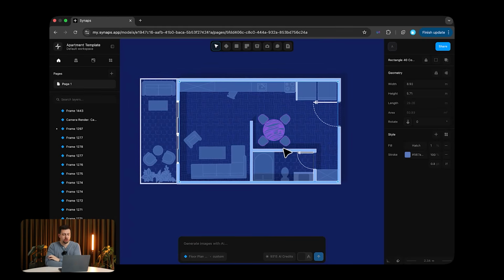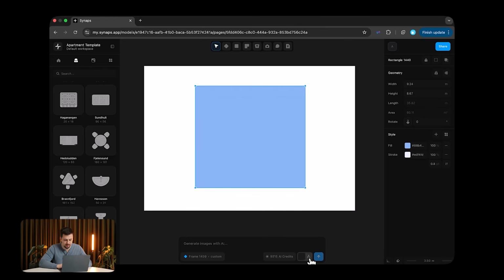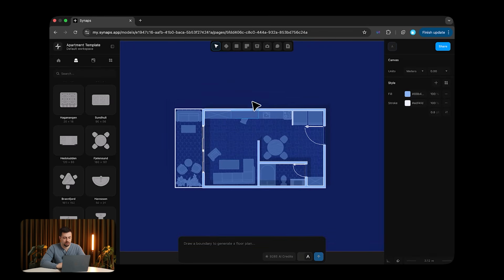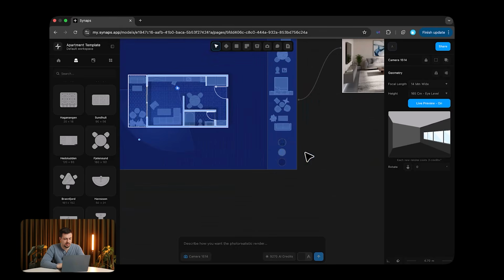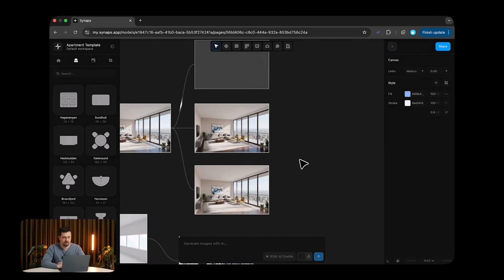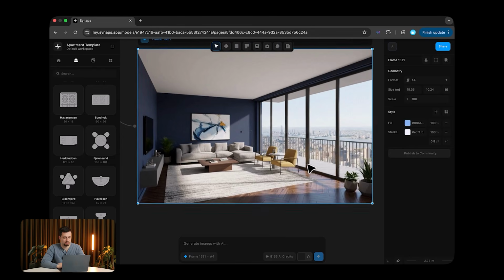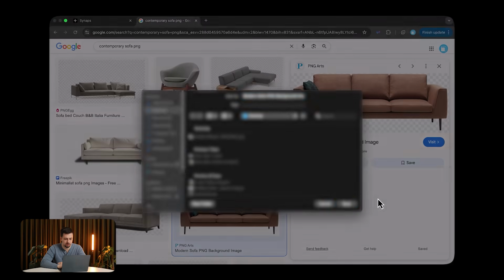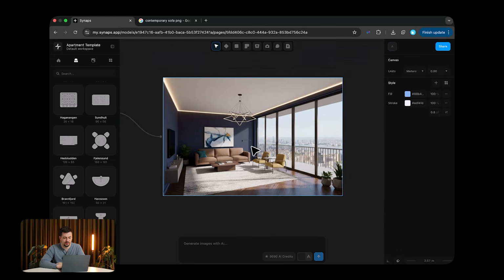Floor Plan to 3D Render in 9.8 seconds? New AI for Architects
00:00 AI Floor Plan Generation
01:21 Automatic 3D Modeling Tool
01:53 Text-to-Render: Photorealistic Interiors
02:26 9-Second Material Iterations
04:17 AI Furniture Replacement

Is this the end of manual drafting and slow 3D modeling? In this video, I’m diving into Synaps.app, arguably the coolest tool for architects and interior designers right now. Unlike other "AI gimmicks," this platform combines professional 2D drafting with a powerful cloud-based AI rendering engine.

What you’ll see in this Synapse.app walkthrough:

Generative Design: Watch me use simple prompts to generate full apartment floor plans in under two seconds.

Instant 3D Modeling: How the "Live Rendering" camera automatically builds your 3D model in the cloud while you draw in 2D.

Rapid Iteration: See how we swap materials (Chevron vs. Parquet) and wall colors (Navy vs. Olive) in just 9.8 seconds per option.

AI Interior Styling: Turning a basic layout into a high-end NYC contemporary living room with floor-to-ceiling windows.

Pro-Tip for Better Renders: Why specifying a location like "New York City" in your prompt drastically improves the AI's output.

Custom Furniture Swaps: How to upload an image of a real-world sofa and have the AI instantly place it into your render.